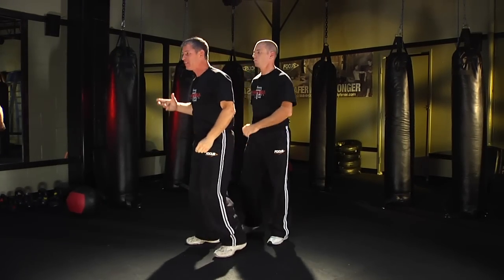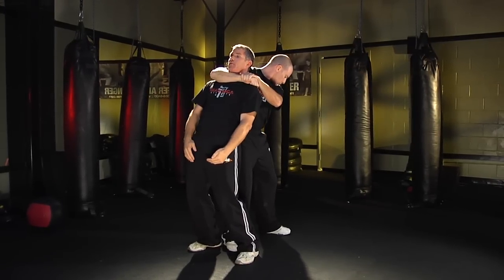Krav Maga Combat Training Techniques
This is the full length sneak peek promo video for the Ultimate Krav Maga DVDs which use the latest in camera and editing technology to bring Krav Maga instruction to a whole new level. Do you want to learn more about Krav Maga and find training?

"With their cutting-edge filming methods and top-notch production values, the Ultimate Krav Maga DVDs have raised the bar for self-defense instruction."  Black Belt Magazine